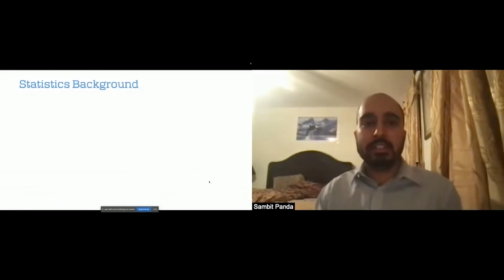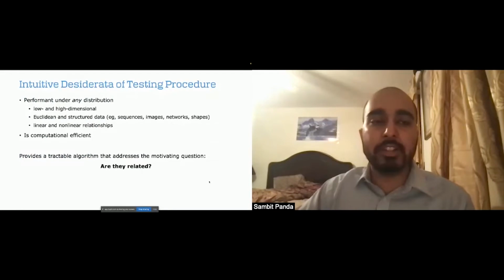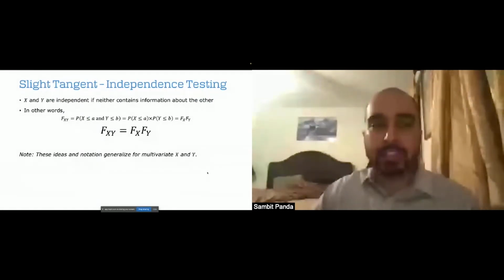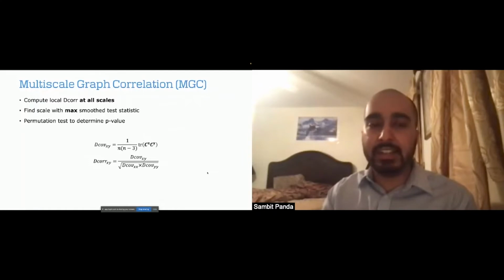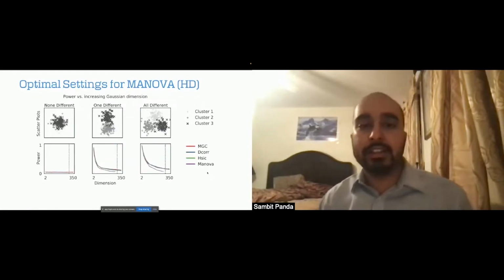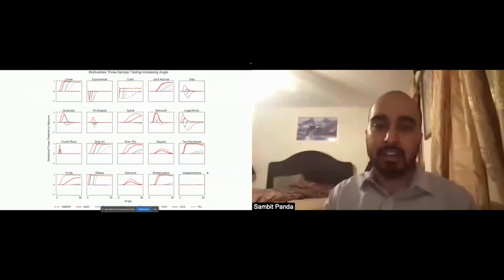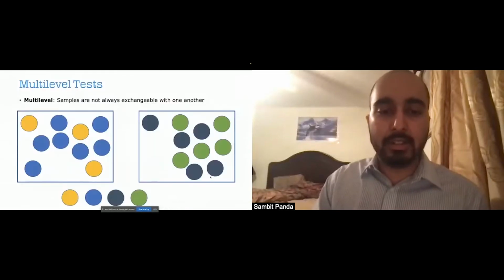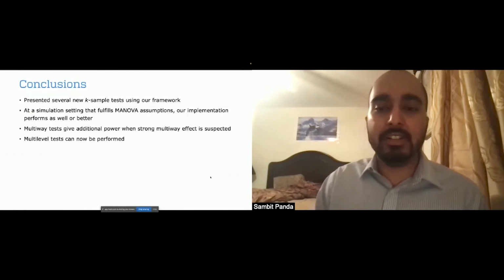Young Scientist Presentation: Mr Sambit Panda, Johns Hopkins University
Sambit Panda from John Hopkins University demonstrated how decision forest-induced proximity can be made characteristic, and so guarantee results such as universal consistency for hypothesis testing. His decision forest-induced kernel also achieves higher testing power than existing methods on a suite of test settings.

Nonparametric MANOVA via Independence Testing
Decision forests are popular tools for classification and regression and produce proximity matrices measuring how often each pair of observations lie in the same leaf node. These proximity matrices can be thought of as kernels, connecting the decision forest literature to the kernel machine literature. While other kernels are known to have strong theoretical properties, such as being characteristic, no similar result is available for any decision forest-based kernel. Here, we prove that the decision forest-induced proximity can be made characteristic, and so guarantee results such as universal consistency for hypothesis testing. We demonstrate the decision forest-induced kernel achieves higher testing power than existing methods on a suite of 20 high-dimensional independence and two-sample test settings. Finally, we demonstrate that this kernel is interpretable. This work demonstrates the existence of a test that is both more powerful and more interpretable than existing methods.